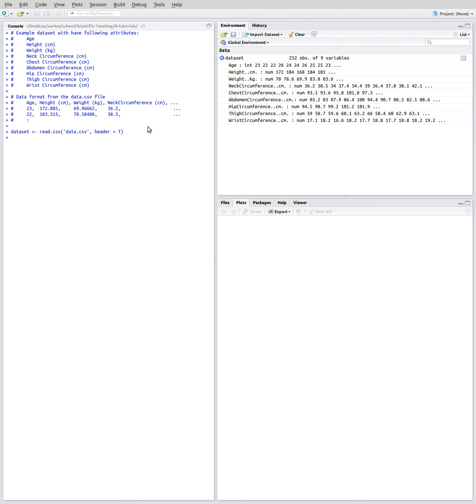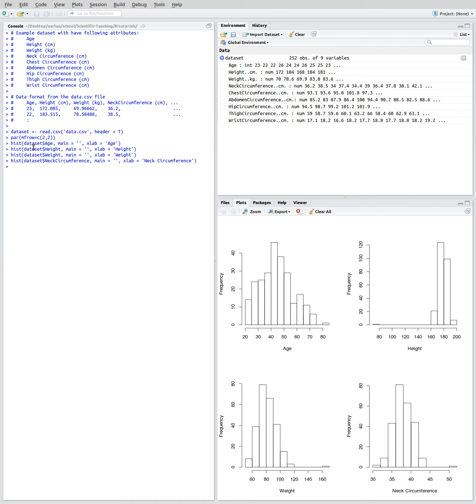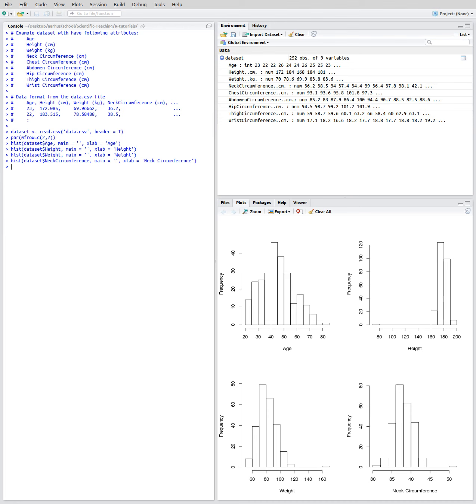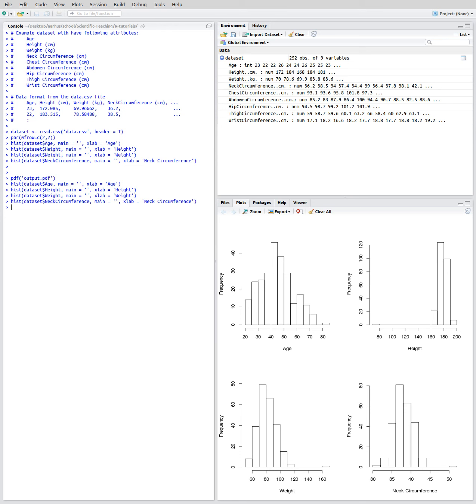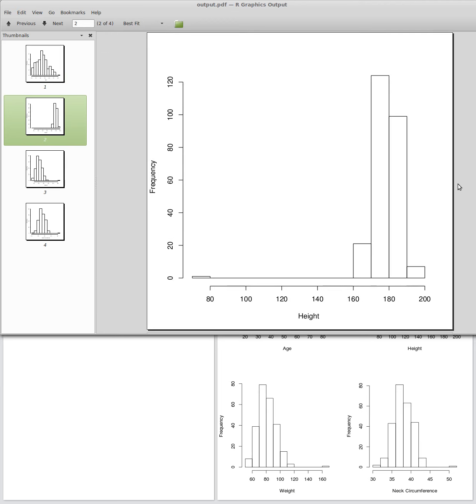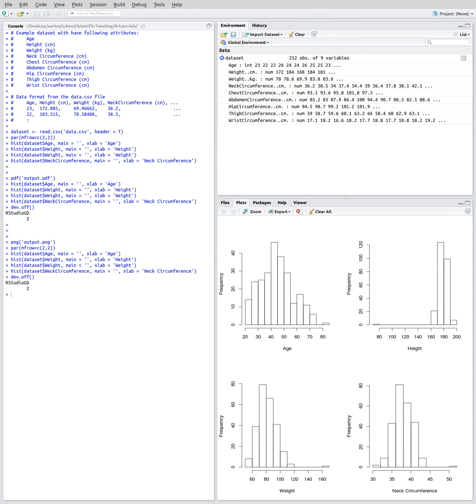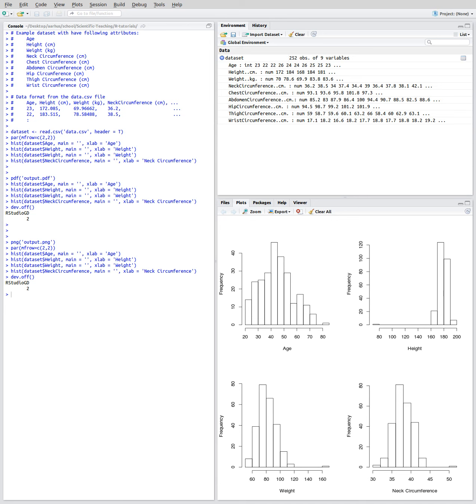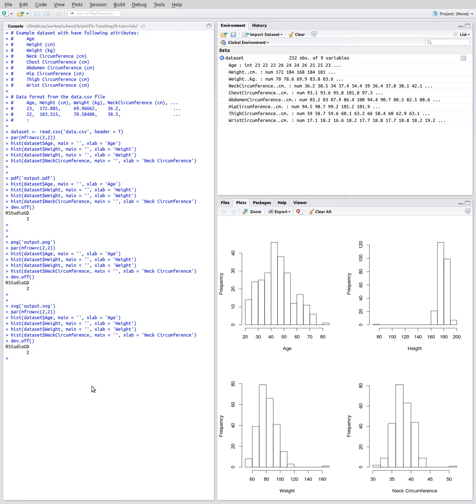7. Combine and save plots in R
This video describes how you can combine and save plots in R.